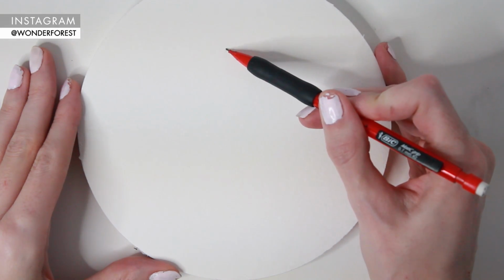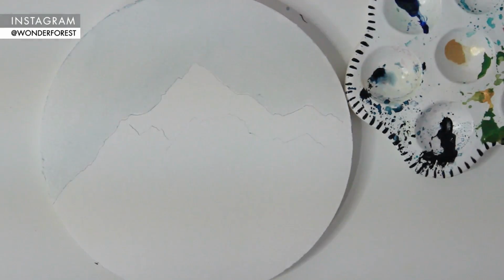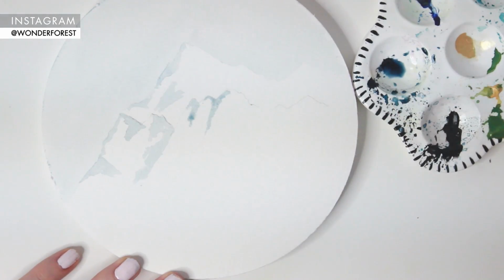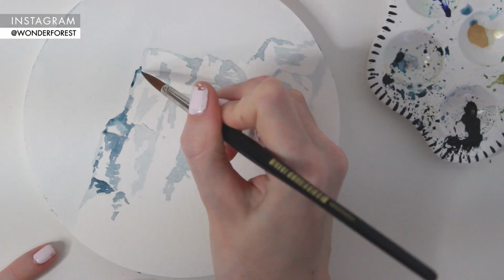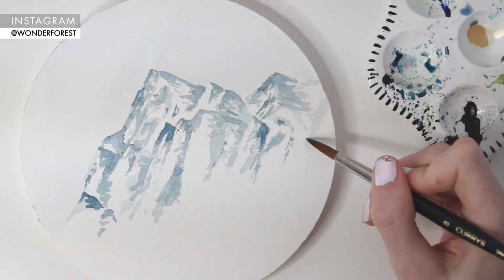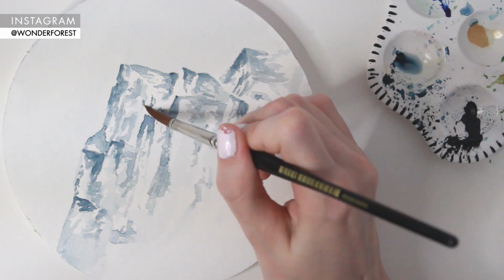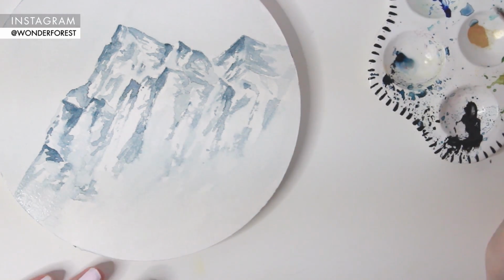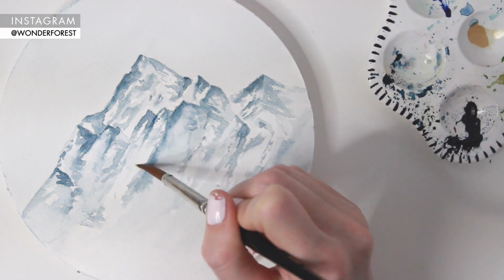How To Paint Mountains With Watercolor For Beginners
Hey guys!
In this video, I will show you a mountain painting tutorial that is fairly simple to create. Haven't you always wanted to build your own mountain!? ;)

In this watercolor mountains tutorial, I'll use just one color and build up layers. Enjoy!

xo Dana

PRODUCTS USED:
Magnani Round Watercolor Block
Winsor & Newton Indigo
Curry's #8 Round Brush

LOVE YOU!!!